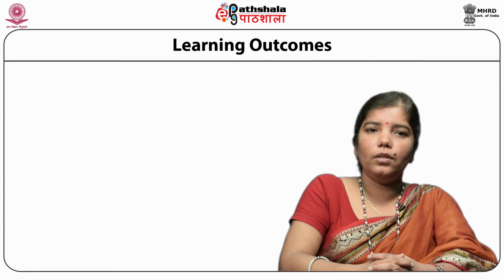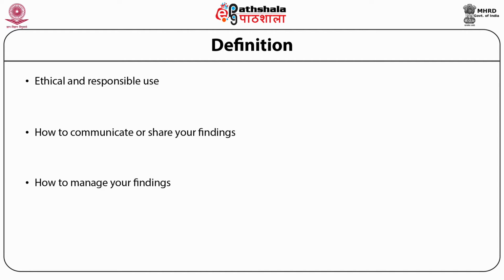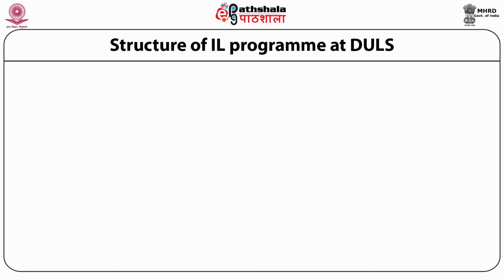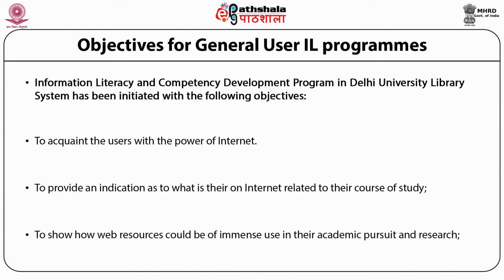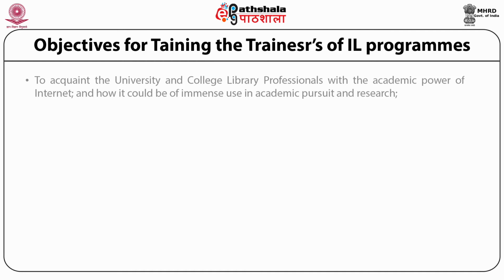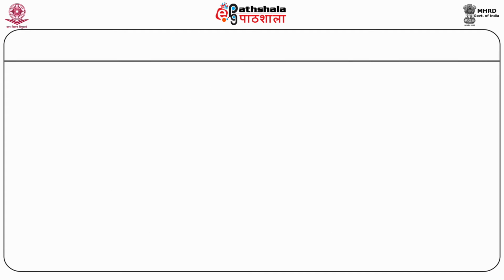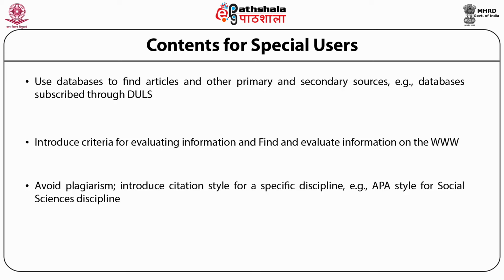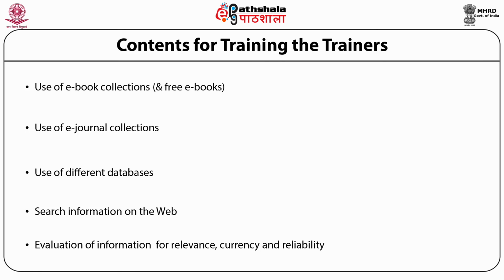Case Studies: information literacy programmes at university of Delhi (LIB)